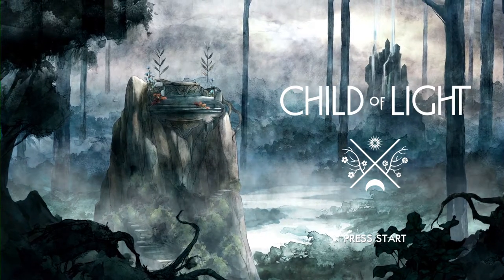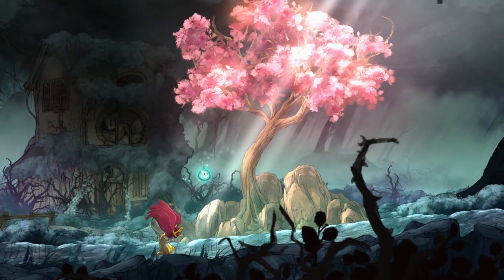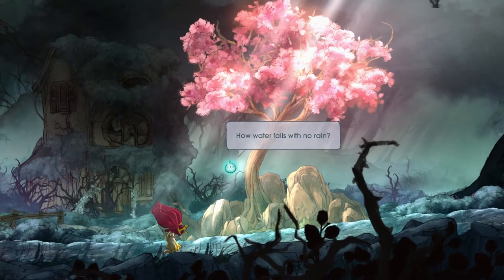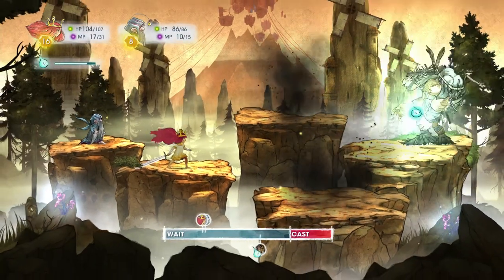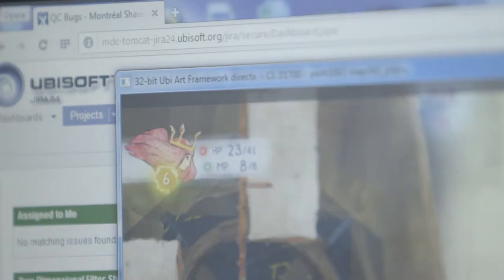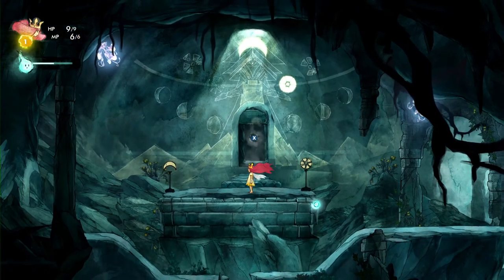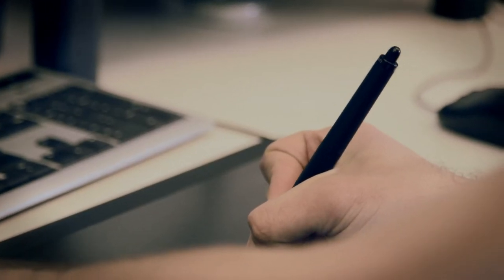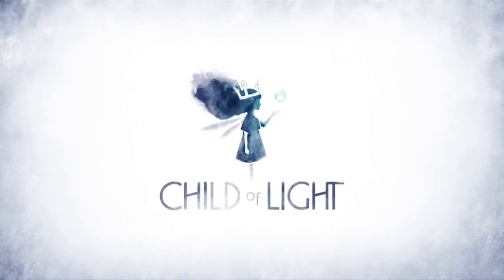Child of Light - "Making of" trailer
Today, Ubisoft releases a brand new trailer for the upcoming 2D RPG, Child of Light. Inspired by watercolor artwork from the Golden Age of Illustration, Child of Light takes players on an extraordinary journey through the mystical world of Lemuria. Check out the trailer for a behind-the-scenes look at the inspiration for the art of Child of Light.

Child of Light will be available to download for $14.99 on PC, Xbox One, PS4, Xbox 360, PS3 and Wii U on April 30th and is rated E10 for "Everyone 10+."